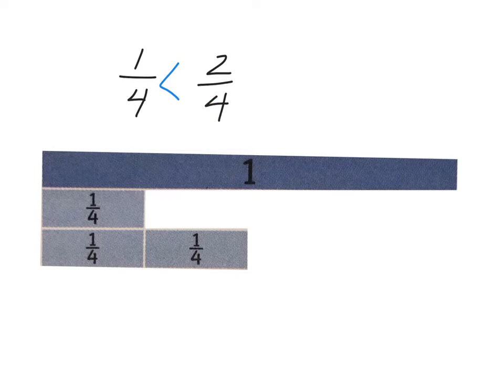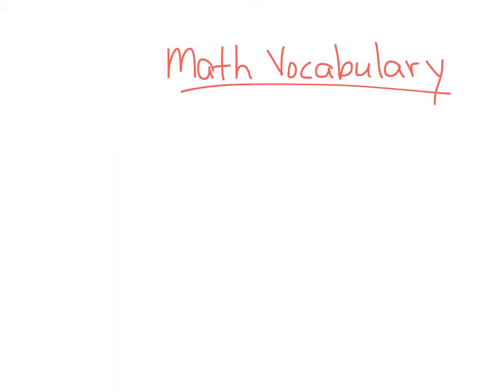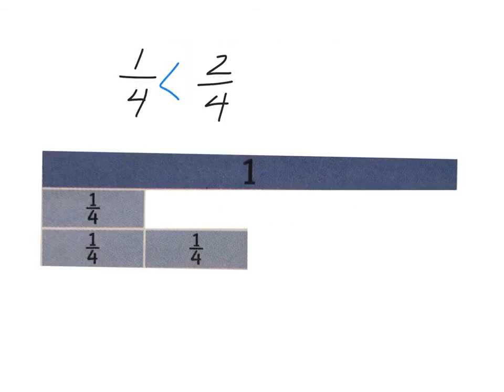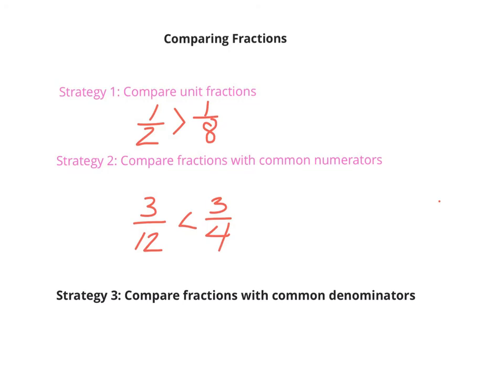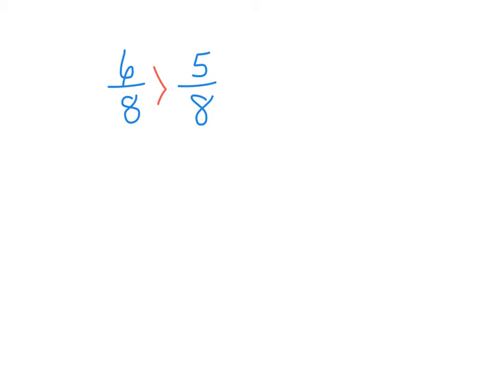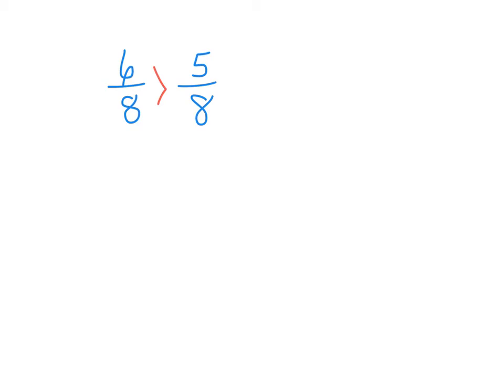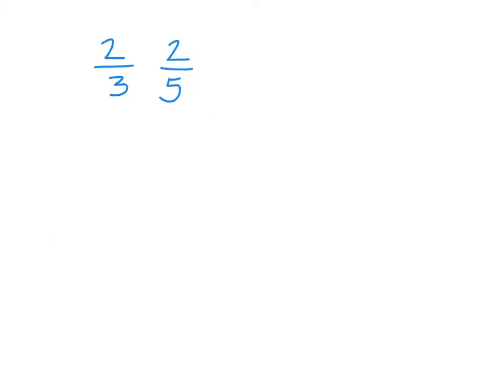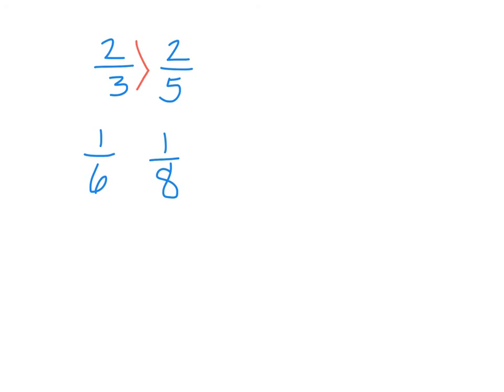Do The Math, Fraction Module B - Lesson B6.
A lesson from Marilyn Burns' Do The Math, Fraction Module B - Lesson B6.

This lesson will come in handy to use as a flipped teaching lesson if you use this amazing program.  Even if you don't use this program, these lessons will make fractions less confusing and scary!